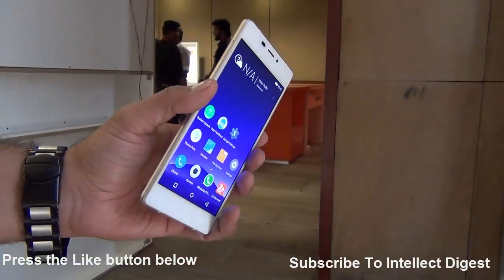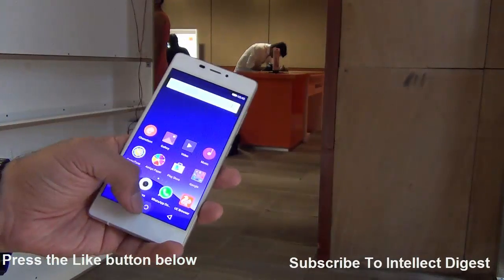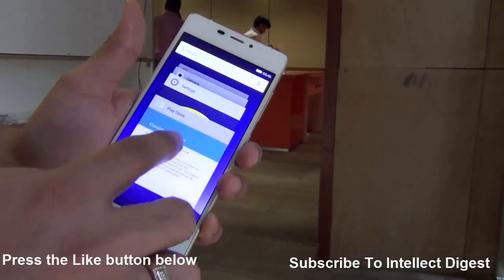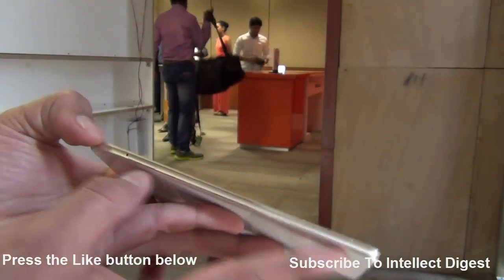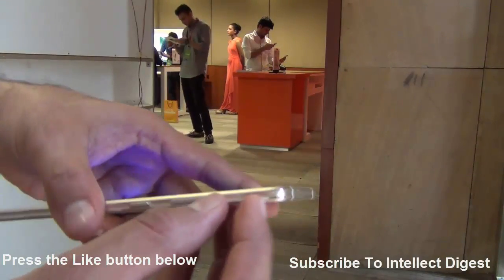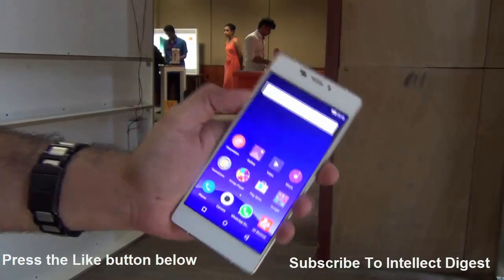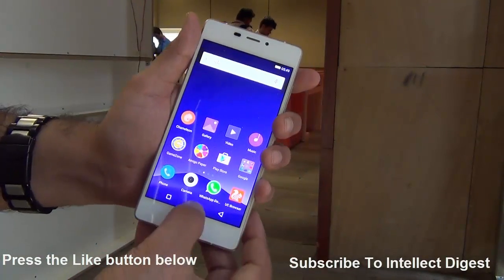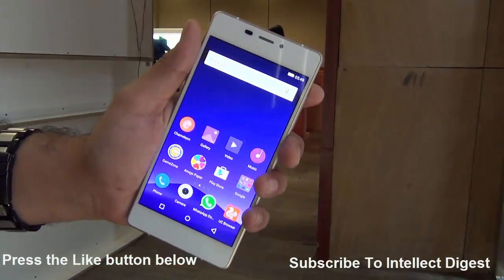Gionee Elife S7 India Hands On Review, Features, Specs And First Impressions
Gionee Elife S7 India Hands On, Features, Specs And First Impressions